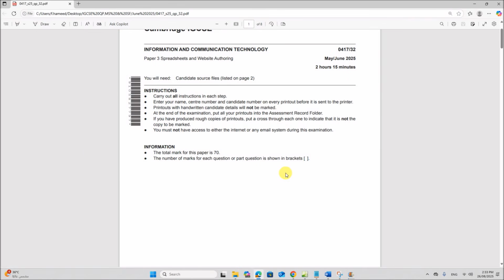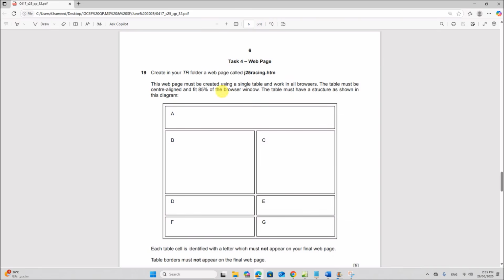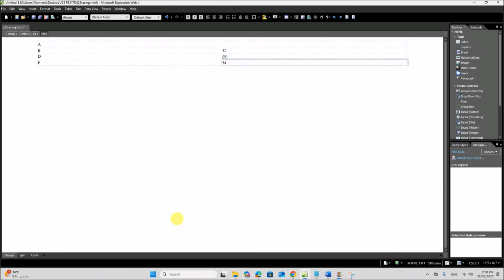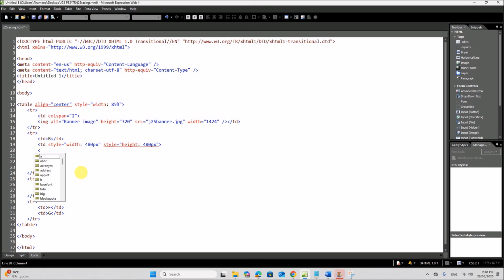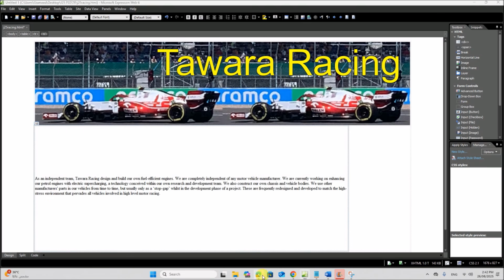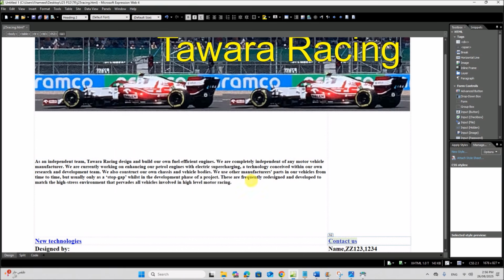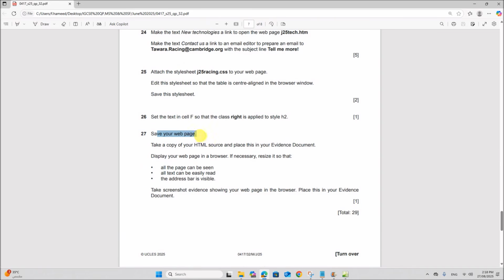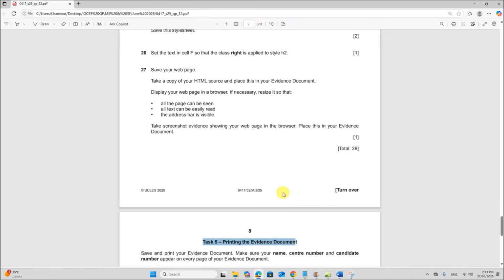IGCSE ICT (0417) June 2025 Paper 32 - Webpage